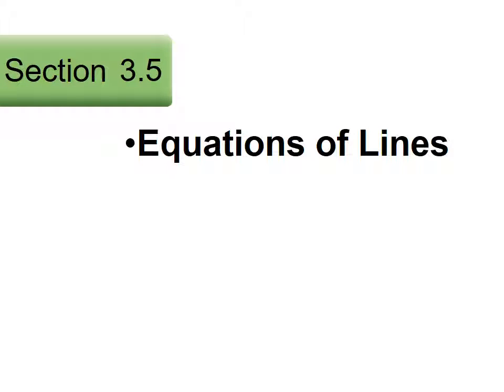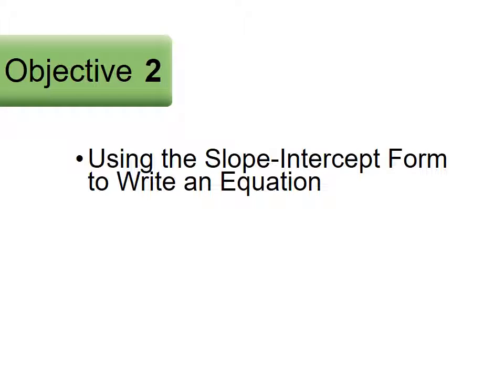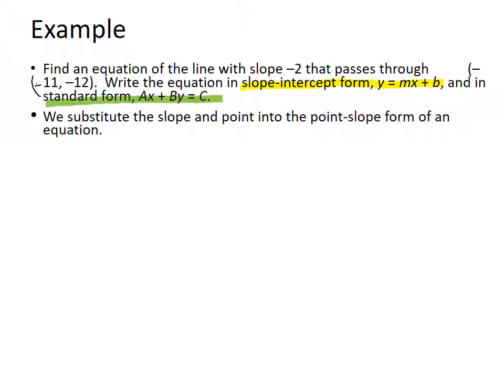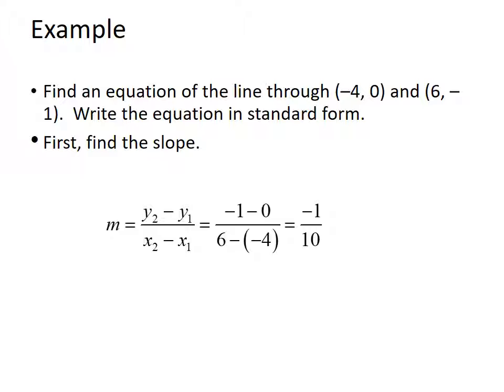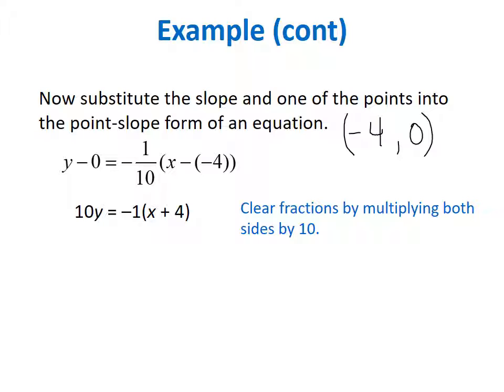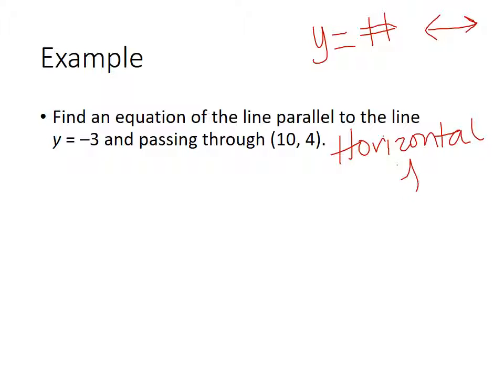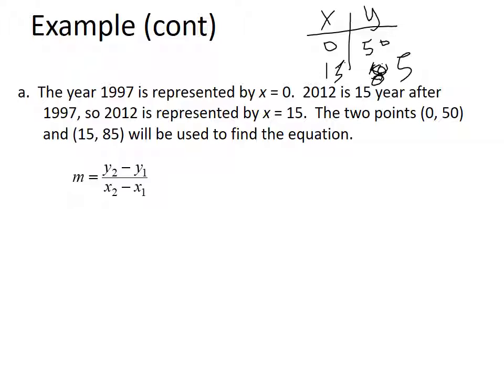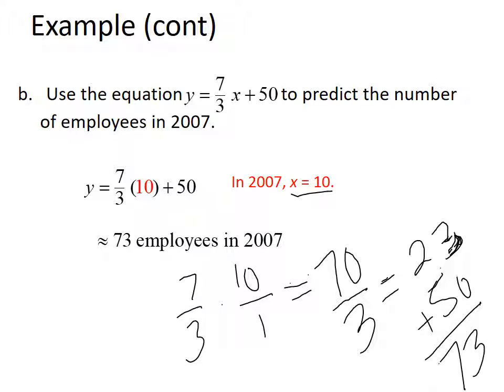Section 3.5 Equation of a Line